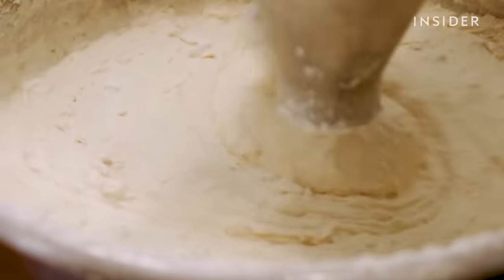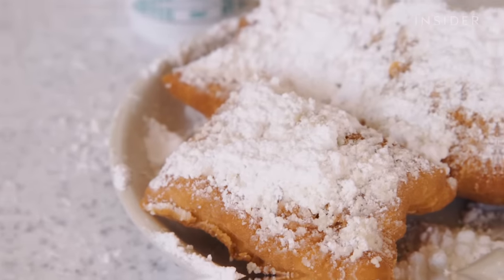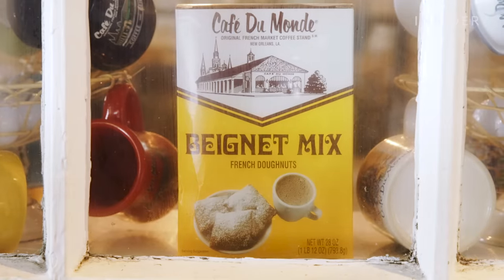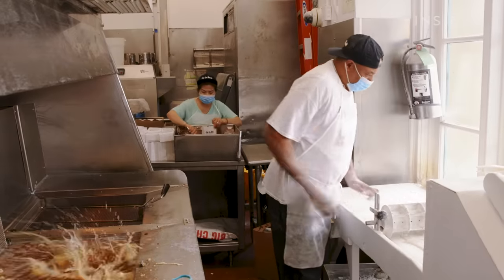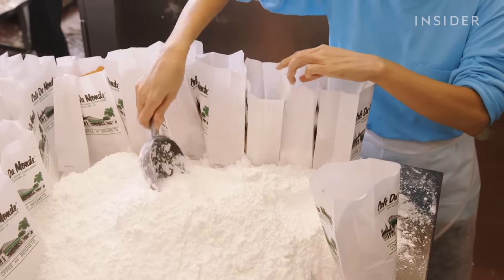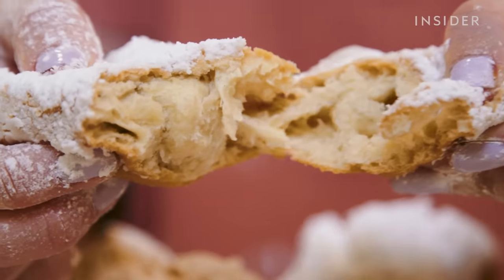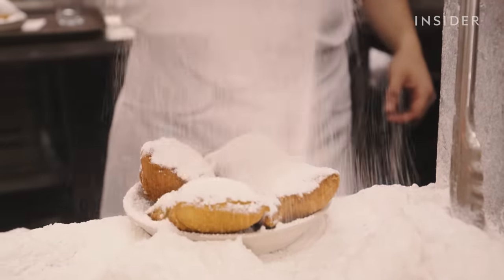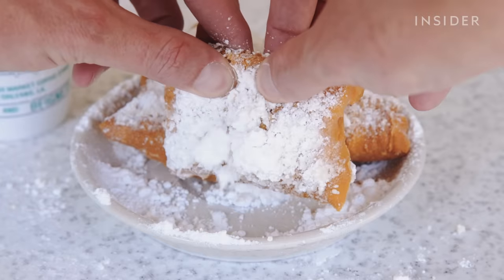Café du Monde’s Beignet | Legendary Eats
In New Orleans, many people grow up eating beignets. And if they aren't enjoying them at home, they're likely heading to Café du Monde in the French Quarter for a fresh plate served hot from the fryer. The café is the indisputable source of NOLA's most famous beignets, which, after more than a century, remain the only food item you can order off the menu.